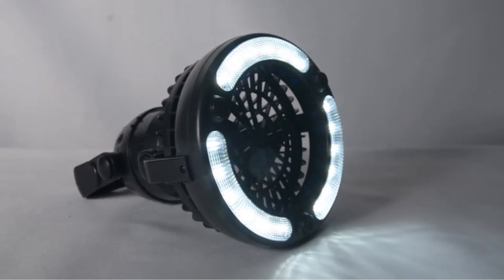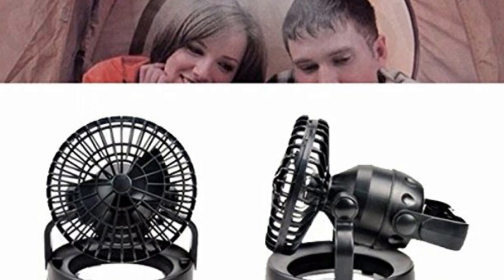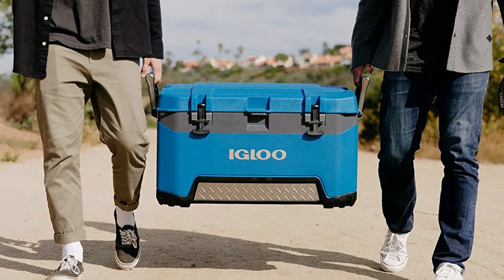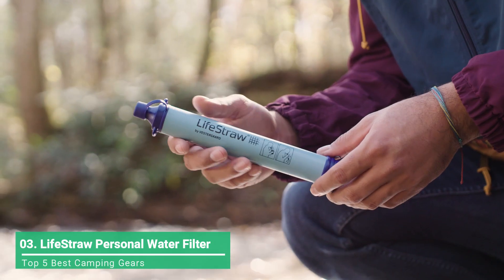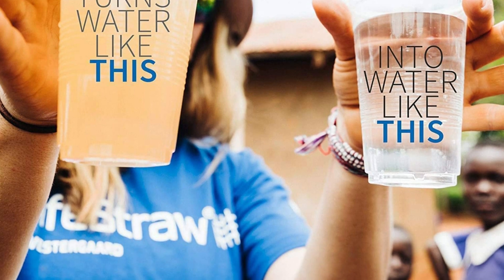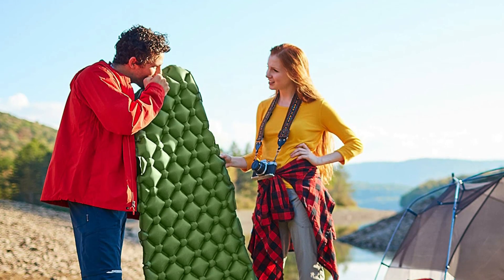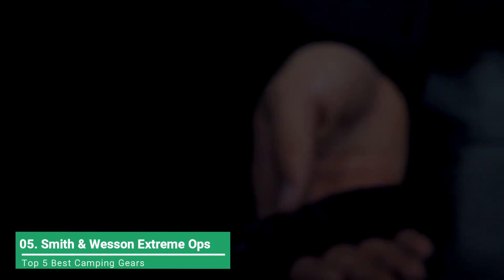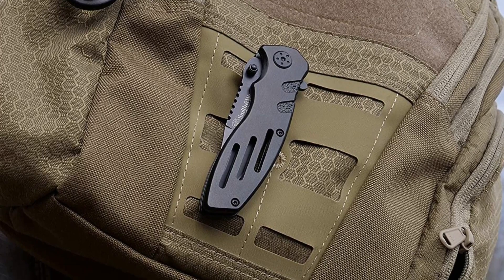Top 5 Best Camping Gears 2023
Are you looking for the best Camping Gears on Amazon 2023? This video breaks down the Top 5 Best Camping Gears for Outdoor on the market.

01. Odoland Portable LED Camping Lantern with Ceiling Fan

02. Igloo BMX 52 Quart Cooler

03. LifeStraw Personal Water Filter for Hiking, Camping, Travel, and Emergency Preparedness

04. Sleepingo Camping Sleeping Pad - Mat, (Large), Ultralight 14.5 OZ, Best Sleeping Pads

05. Smith & Wesson Extreme Ops SWA24S 7.1in S.S. Folding Knife